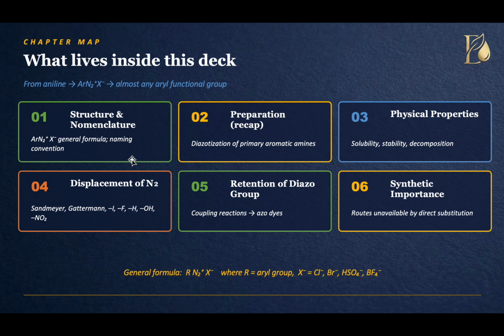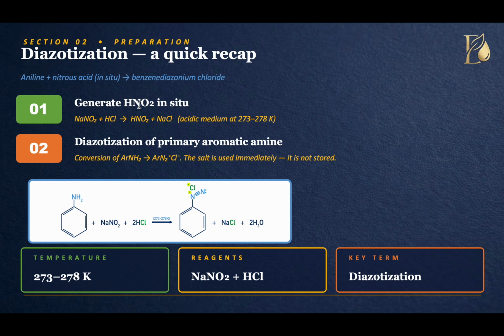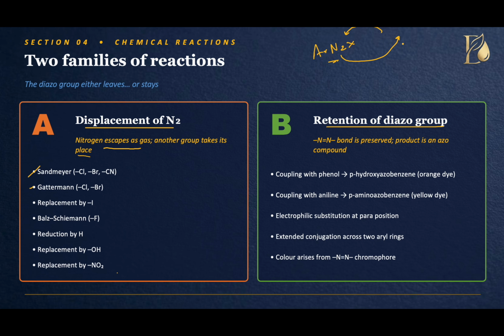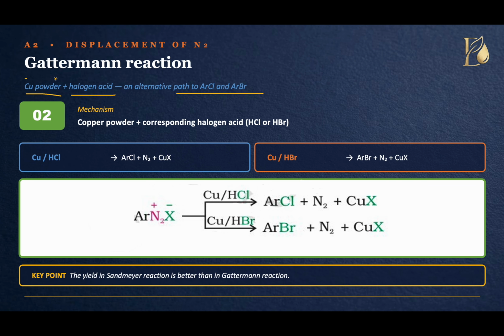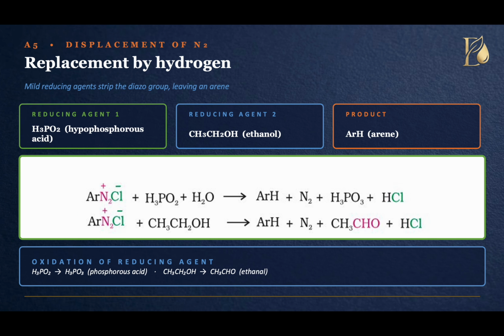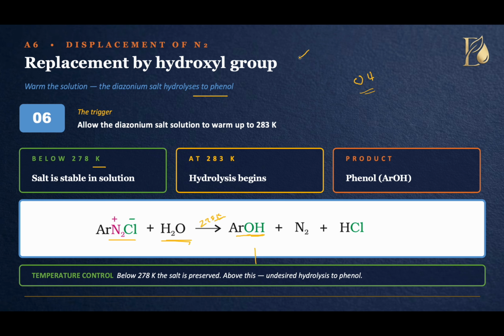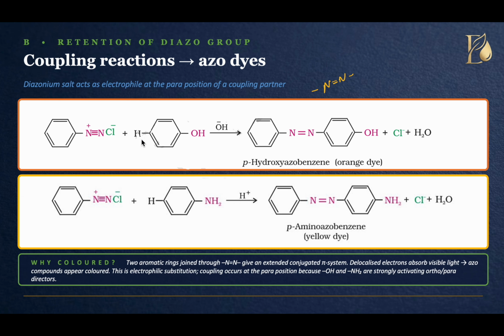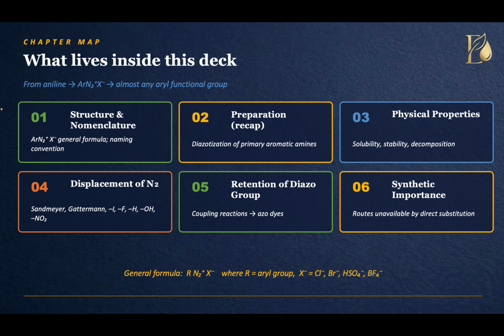Diazonium Salts Explained | Full concepts|Simple explanations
Want to understand diazonium salts in a simple and easy way? 🔥

In this video, we will discuss everything you need to know about diazonium salts in a clear, step-by-step, and beginner-friendly manner. From the basic concepts to important reactions and applications, every topic is explained logically for better understanding.

📘 In this video, we cover:

Basics of diazonium salts
Preparation and formation
Important reactions
Stability and properties
Synthetic importance
Easy tricks and concepts

This video is useful for anyone interested in chemistry, especially learners who want to strengthen their understanding of organic chemistry concepts in a simple way.

✨ Learn Chemistry the Smart Way with DHILK
Built on Concepts. Backed by Results.